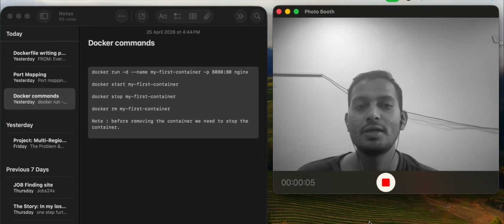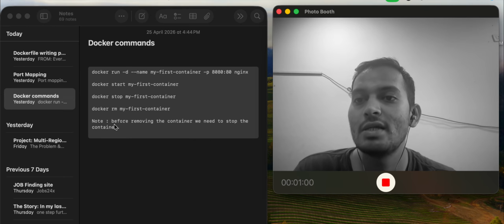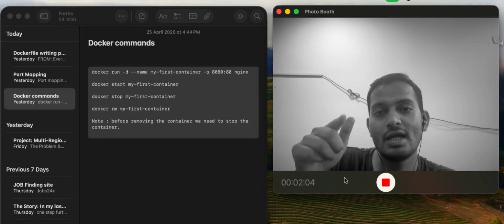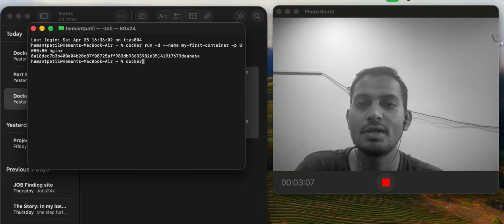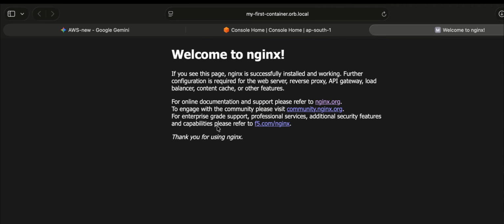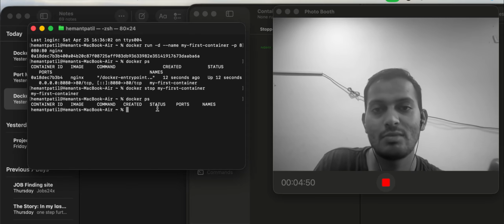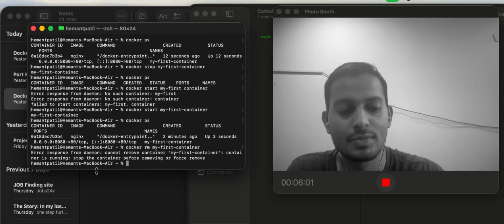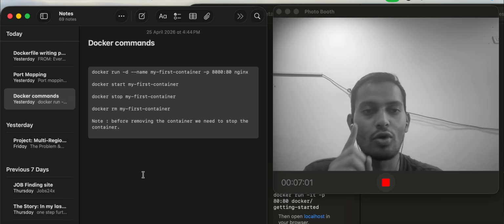Docker Commands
docker run -d --name my-first-container -p 8080:80 nginx

docker start my-first-container

docker stop my-first-container

docker rm my-first-container

Note : before removing the container we need to stop the container.